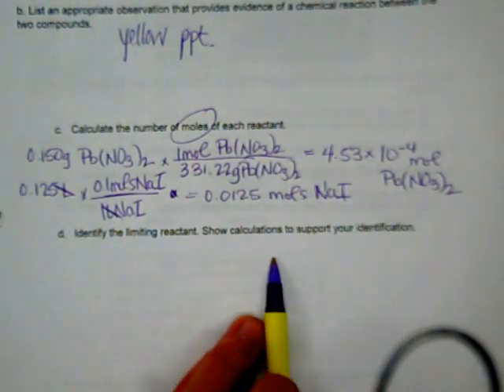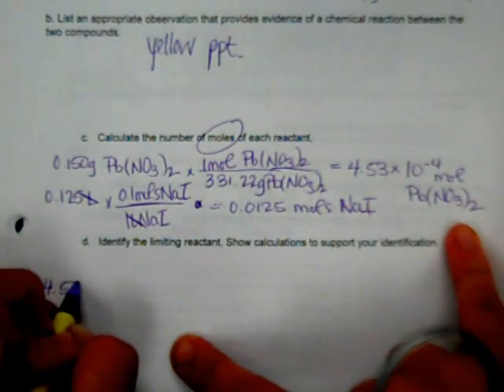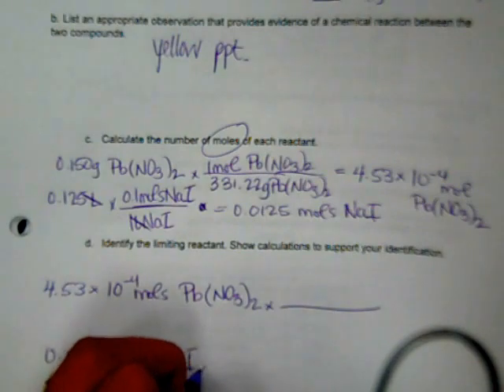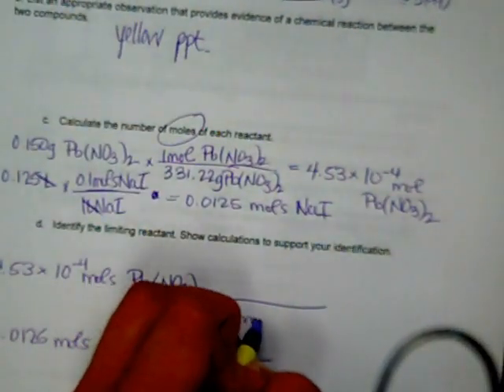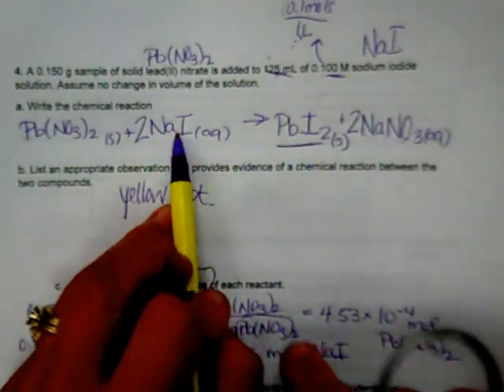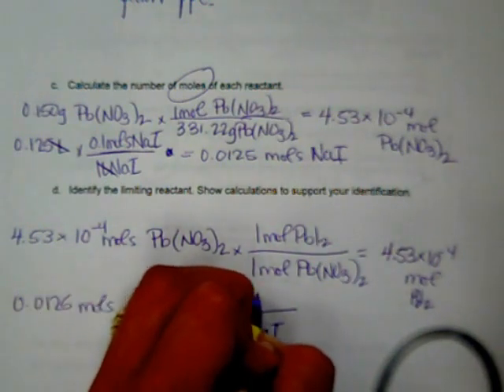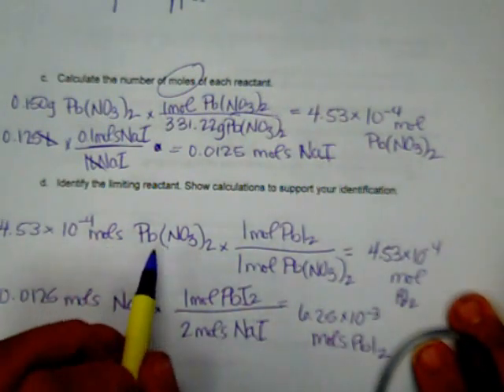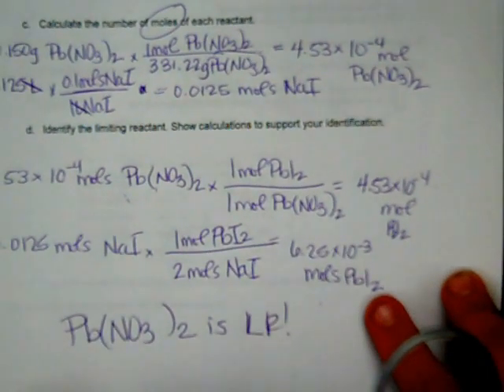Unit 1 Problem Set 2 Question 4